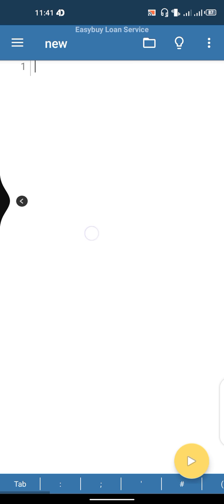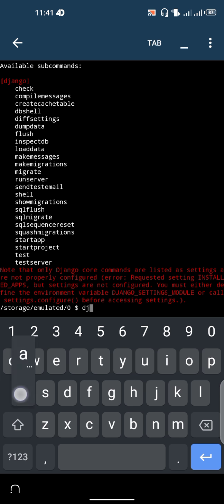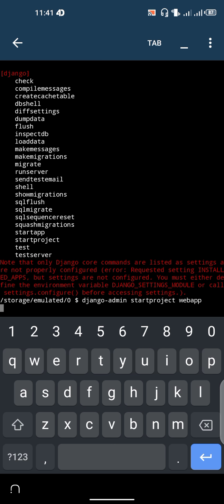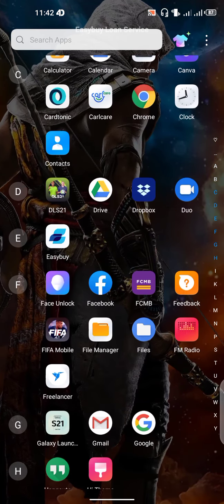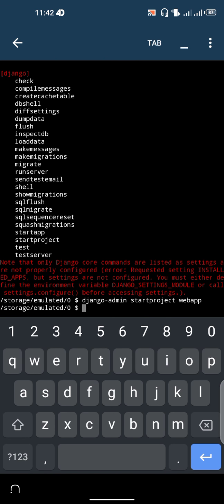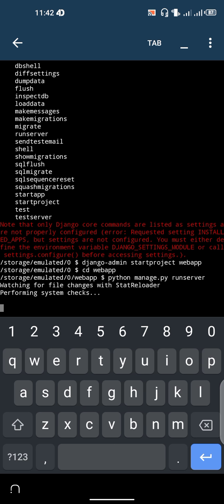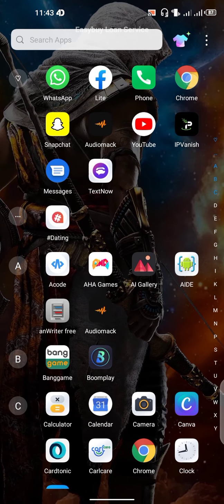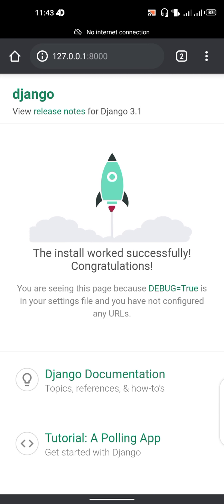Build a web app with Django on phone Part 1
Hey!! what's up, finding it hard to code on phone? hope this video helps you overcome that,..